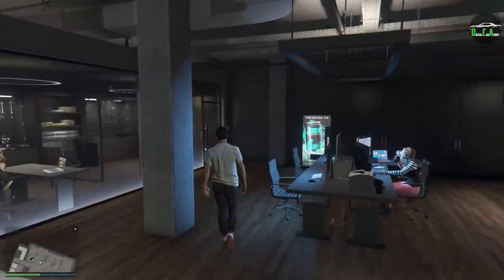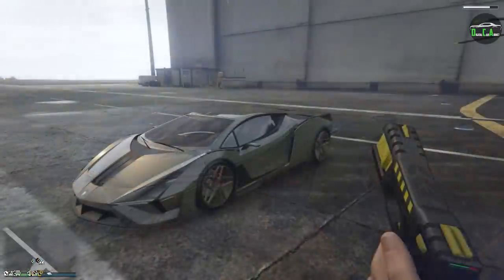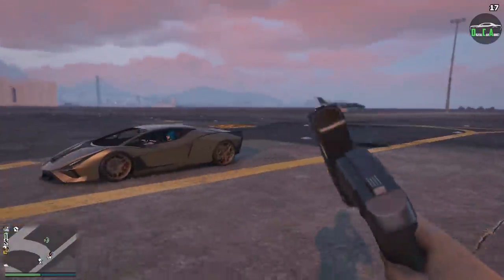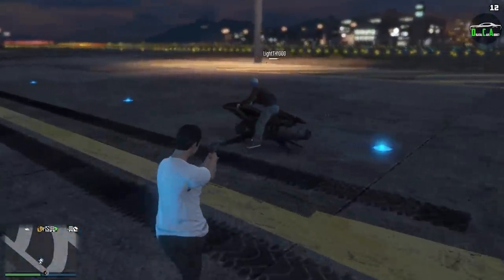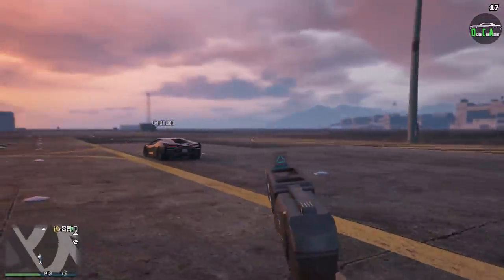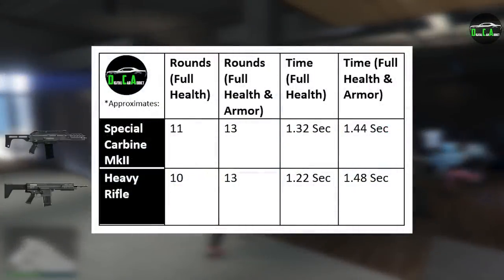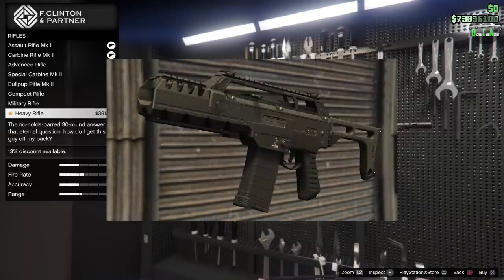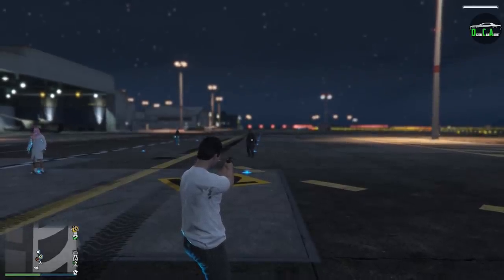GTA 5 - NEW Weapon Testing - EMP Launcher, Stun Gun, & Heavy Rifle Review (The Contract DLC)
In this video we test and review the new EMP Launcher, Stun Gun, and Heavy Rifle Against some vehicles like the Oppressor Mk2, a tank, and players as well.
These weapons are part of The Contract DLC

Special thanks to LightTH1000, NoWayitsAlex, jcaiso7, and EmperorETR1 for helping me in this testing.